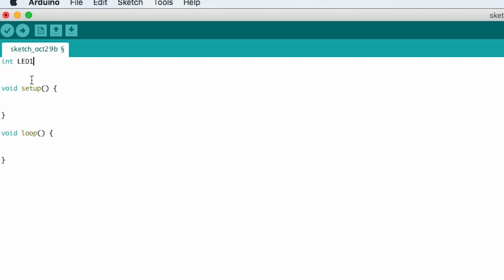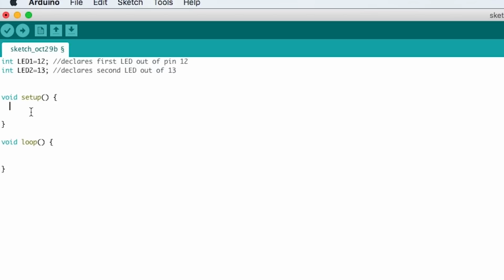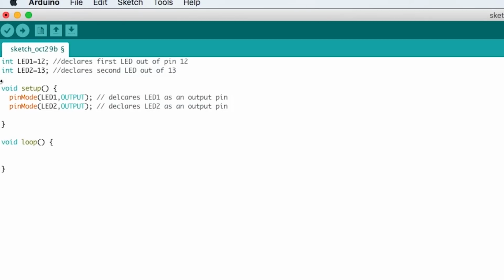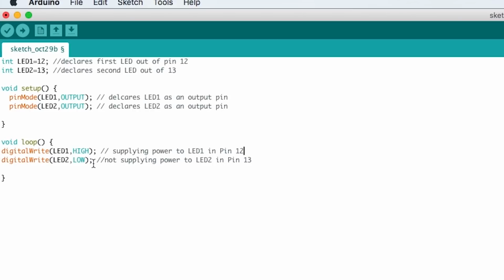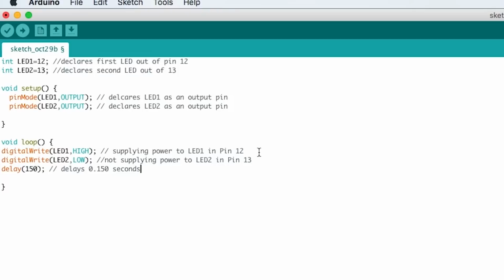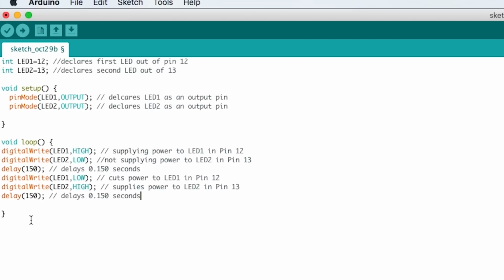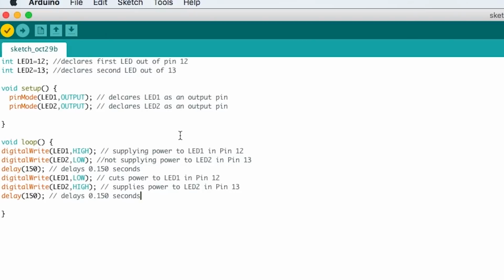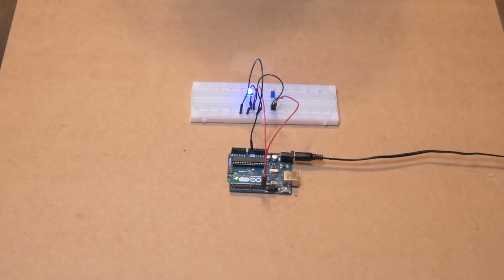Arduino Basics: Basic wiring and coding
Many of you have asked for an arduino basics video.  In this video we wire up and program some flashing lights that could be used as police lights on your model railroad!

Arduino UNO